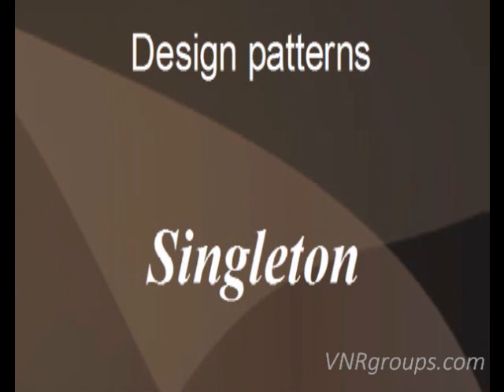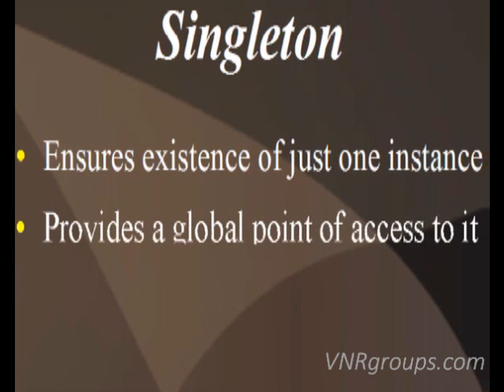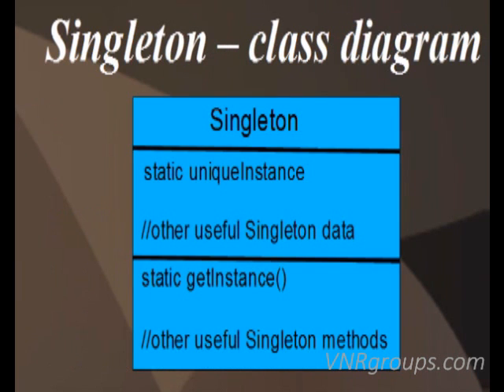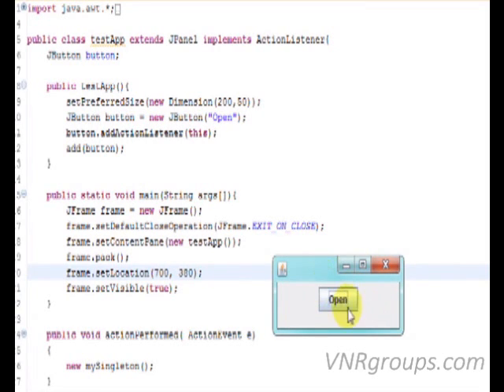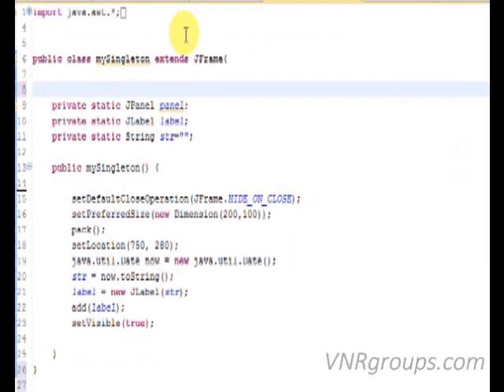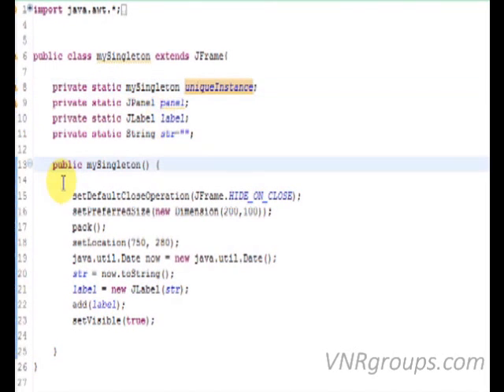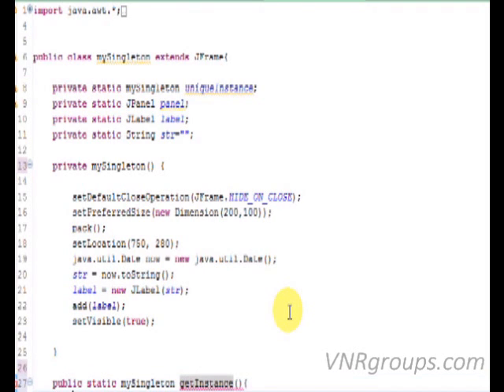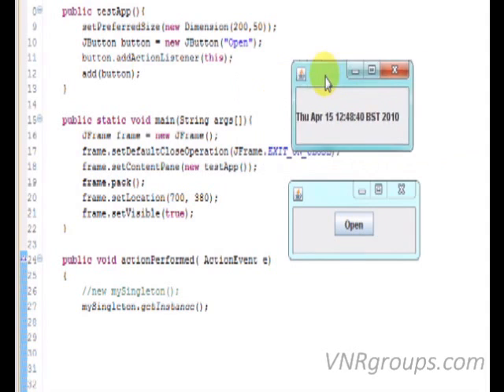Java Design Patterns (Singleton) With Example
Design Patterns in Java Tutorial for Beginners - Learning Java design patterns in simple and easy steps.